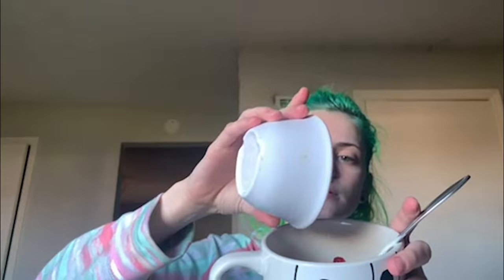how to properly make a fruit parfait lol im kidding it could be better (: | caya jadyn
hello, in today's video i decided to show you my favorite snack at the moment, a fruit yogurt parfait. this has definitely been my favorite snack of the month! (: also my camera was falling the entire time during this video, if that bothers you, you have been warned lol!

the music is not mine, it was most graciously provided by Zen Buster Music, thank you for copyright-free music!